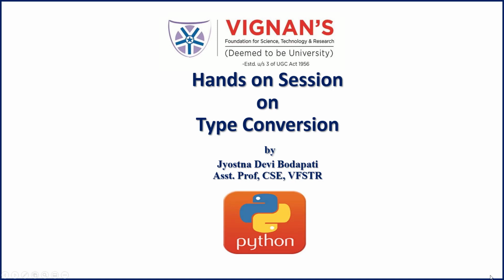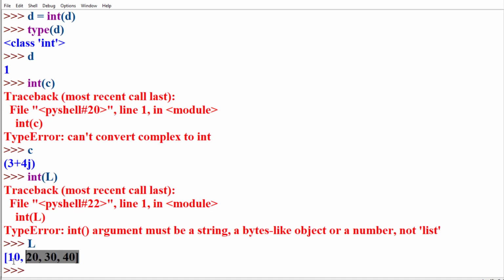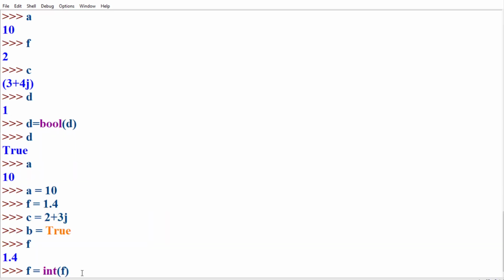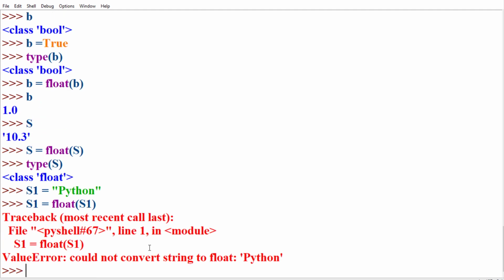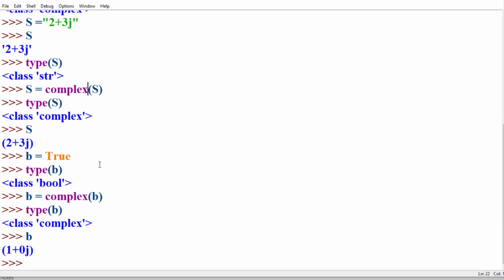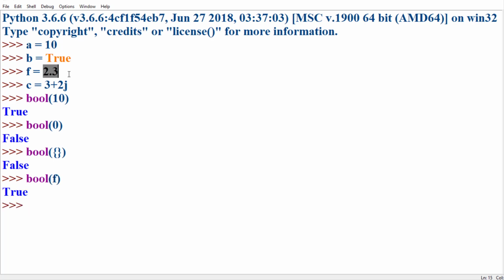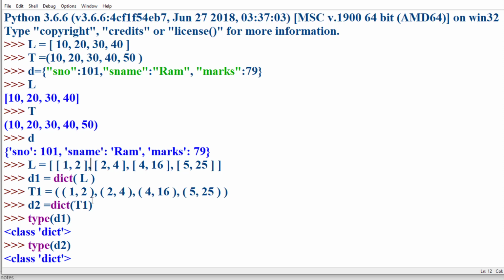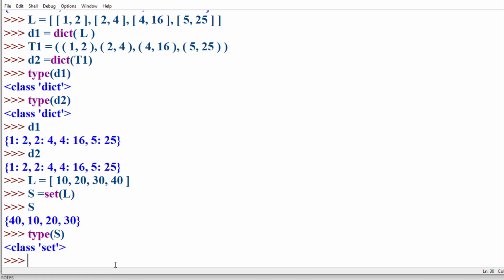Explicit Type conversion in Python